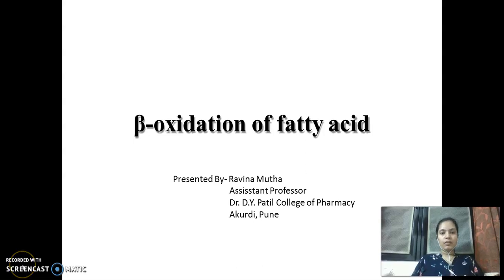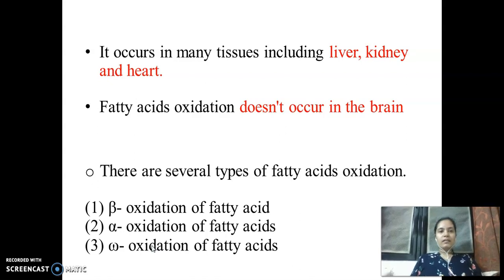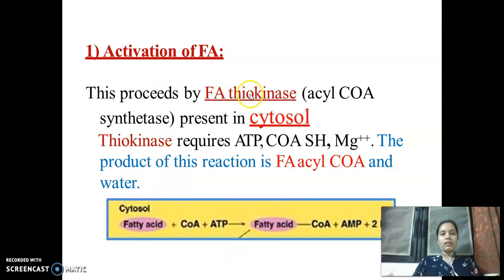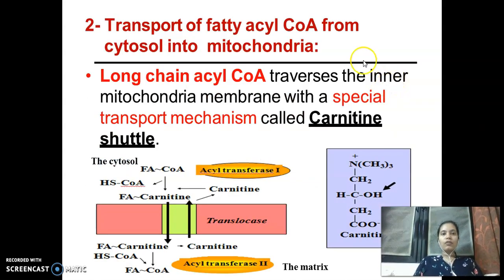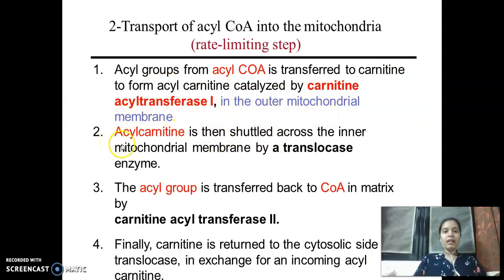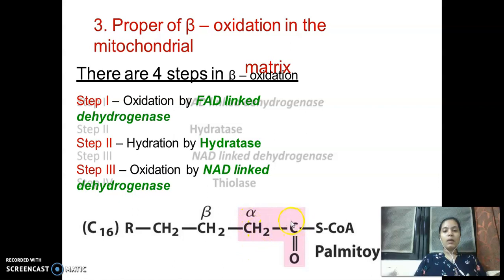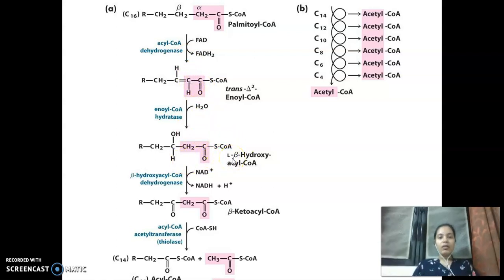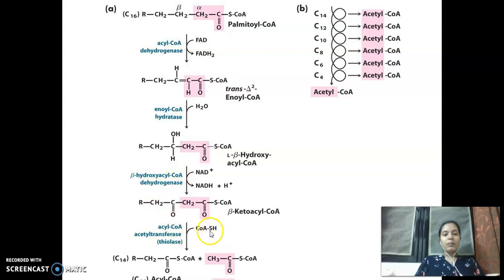Oxidation of fatty acids